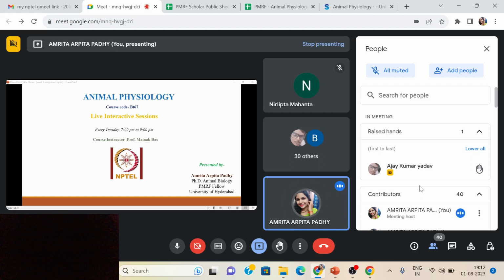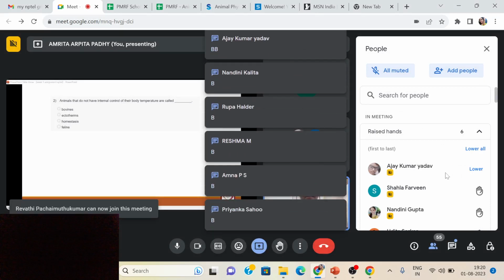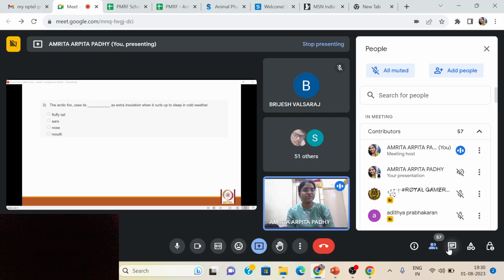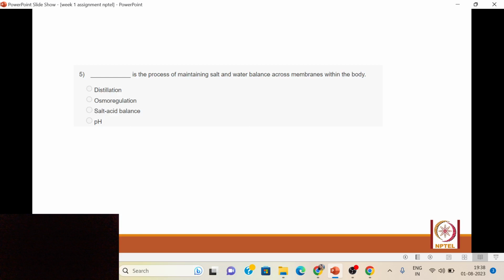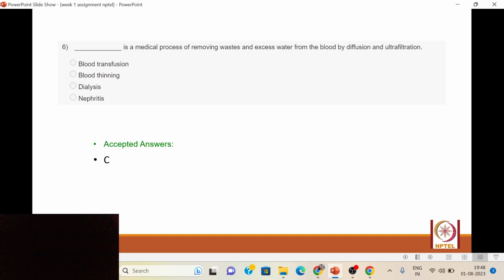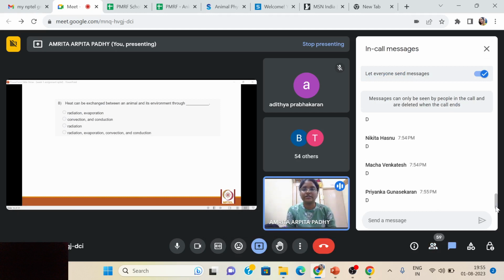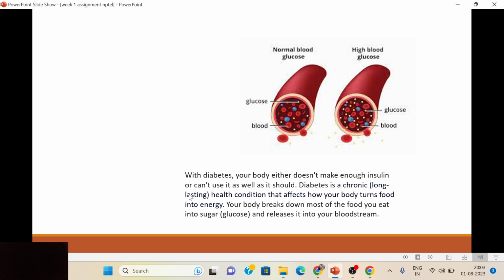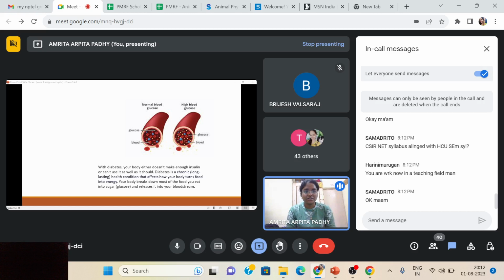Week 1 Assignment Discussion bt67